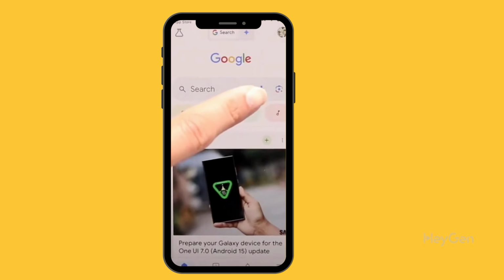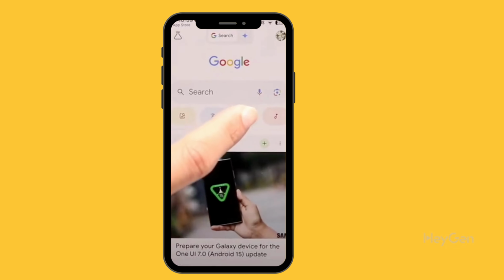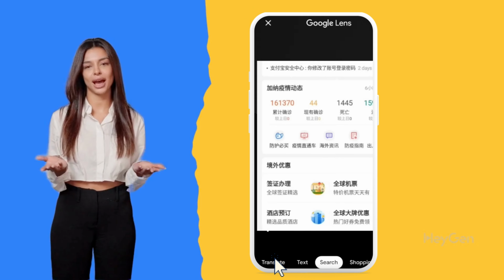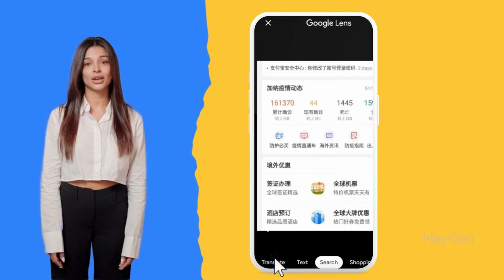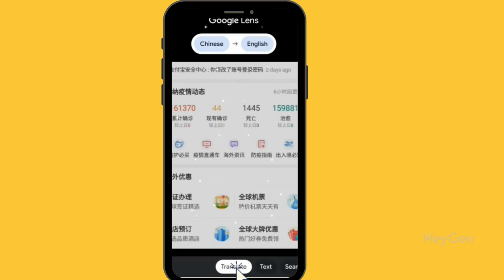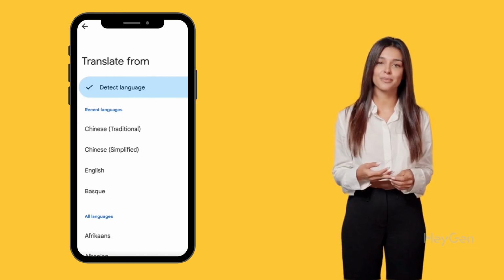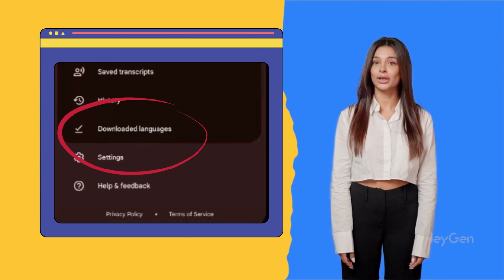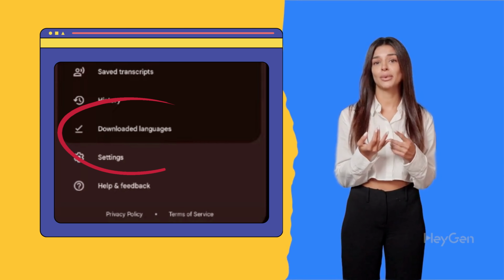Language Barrier Not Anymore! 🔥 Google Lens Translation Tutorial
🌍 Traveling abroad or need to read something in another language?
With Google Lens, you can instantly translate menus, signs, books, or anything you point your camera at—fast and free!

In this video, you’ll learn:
✅ How to use Google Lens for instant translations
✅ Tips for translating offline
✅ How to copy translated text for later use